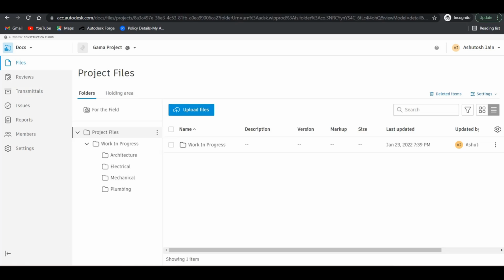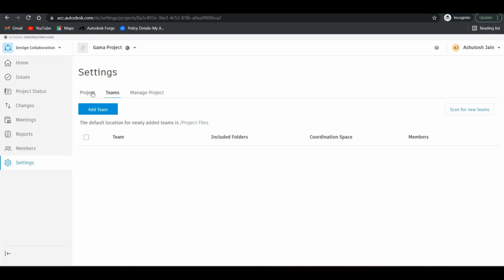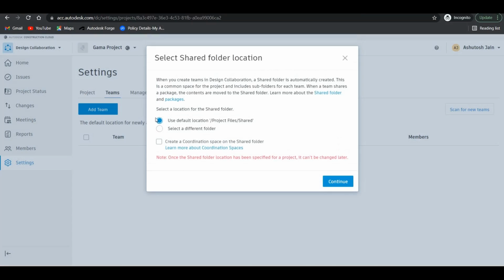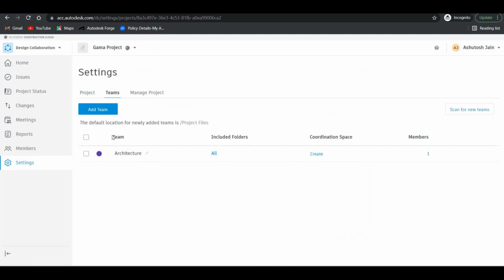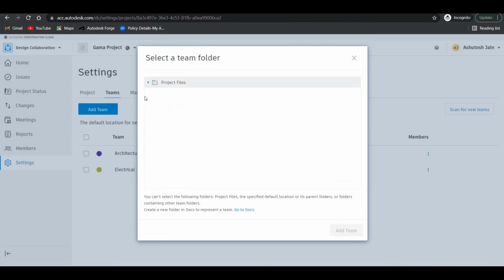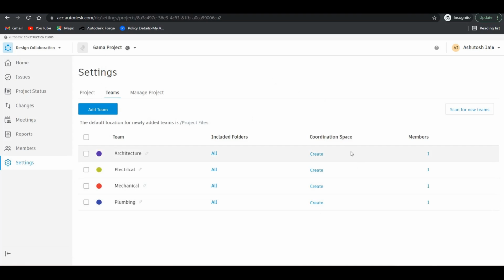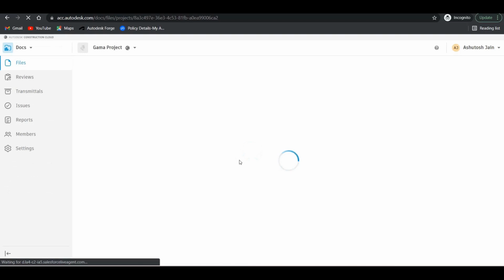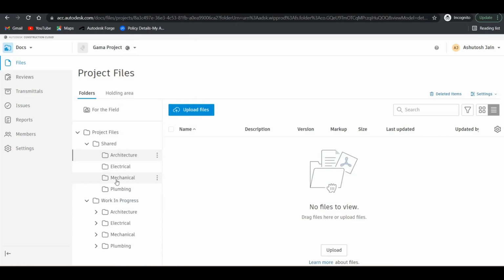BIM 360 Design Collaboration